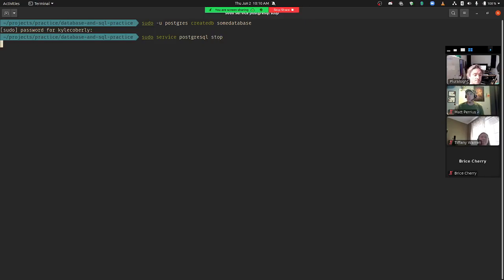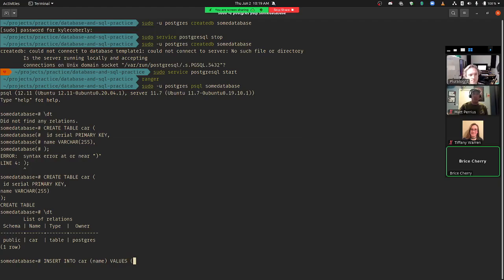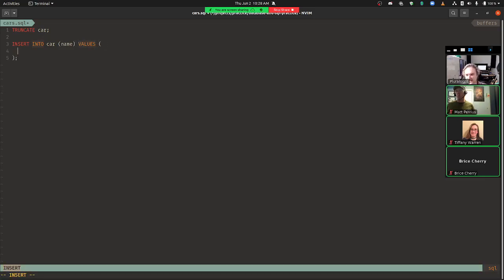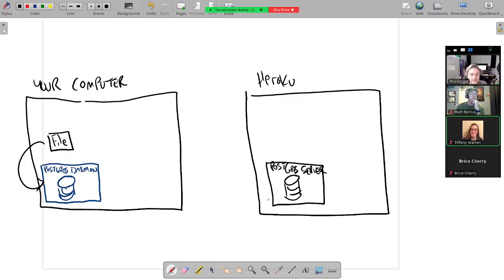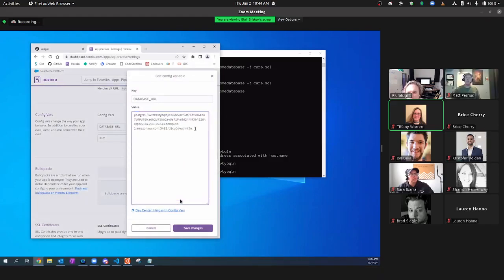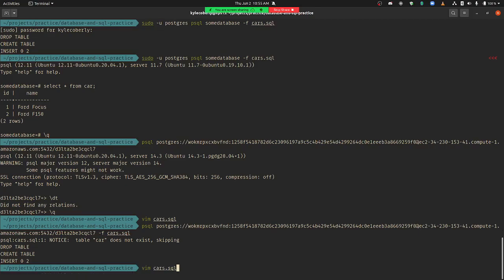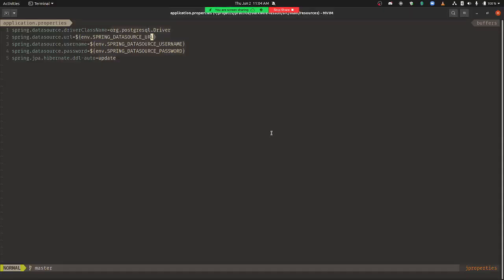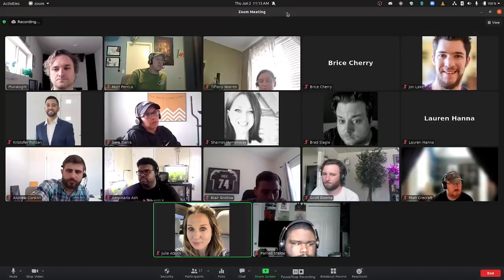SQL and Databases